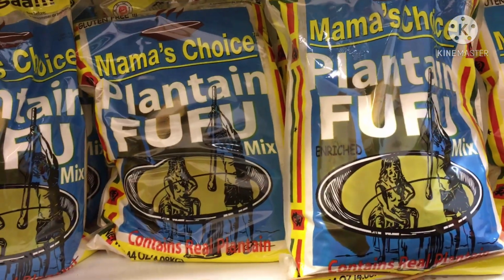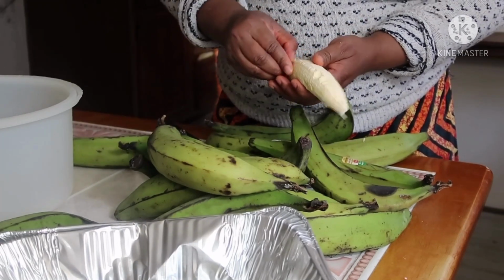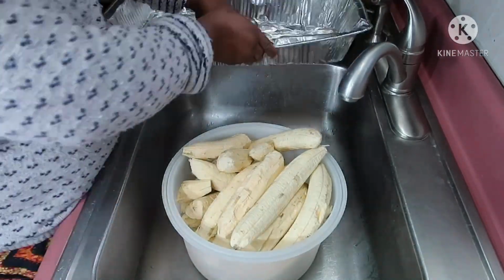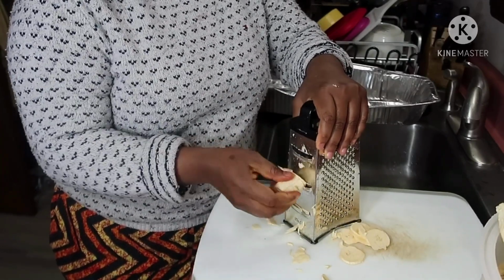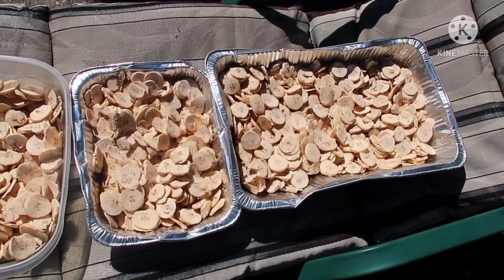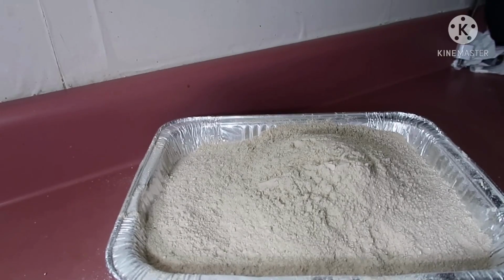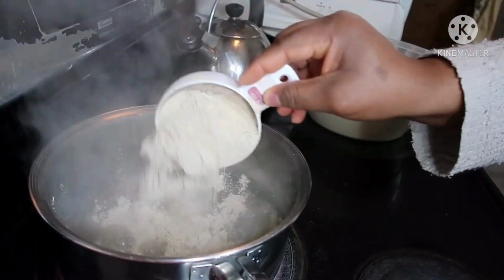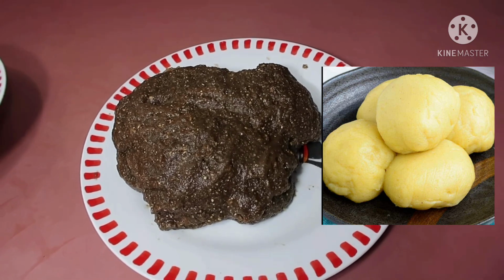HOW TO MAKE ORGANIC PLANTAIN FUFU POWDER AT HOME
Hey guys. Fufu is a staple food eaten by West Africans. It can be eaten with any kind of soup (check below 👇 for the types of soup). I hope you find this video helpful as it shows you how to spot a fake plantain fufu and how you can make your own ORGANIC plantain powder and fufu. This video is for those who wants to eat healthy.